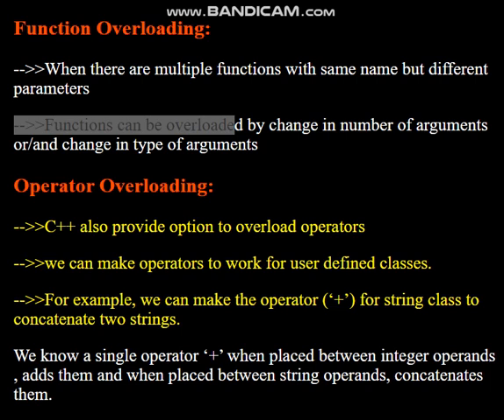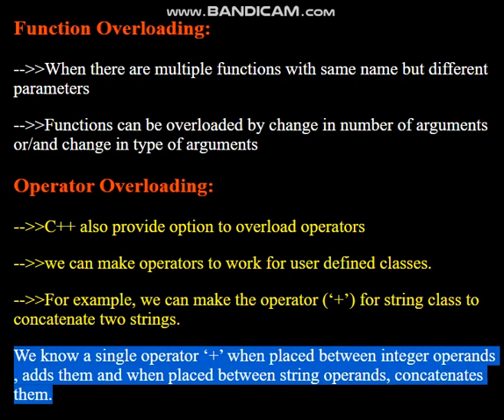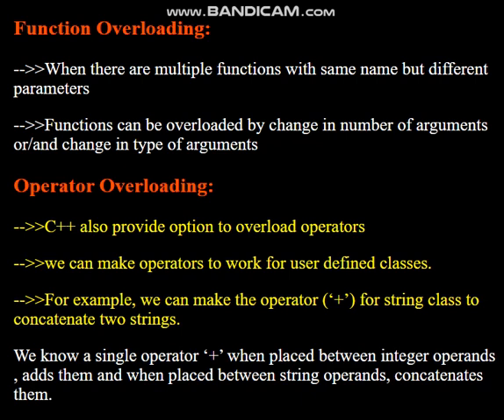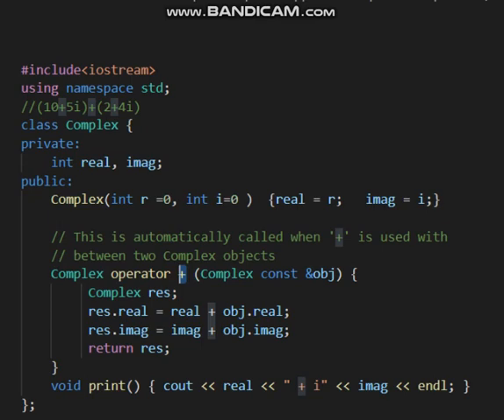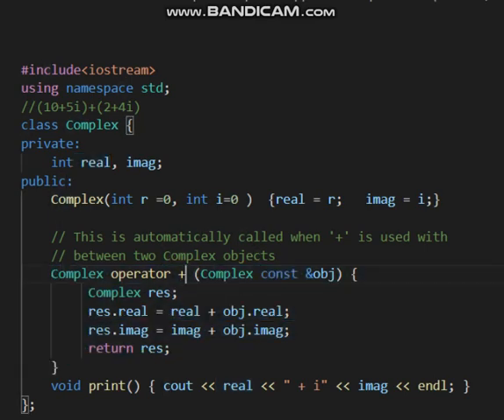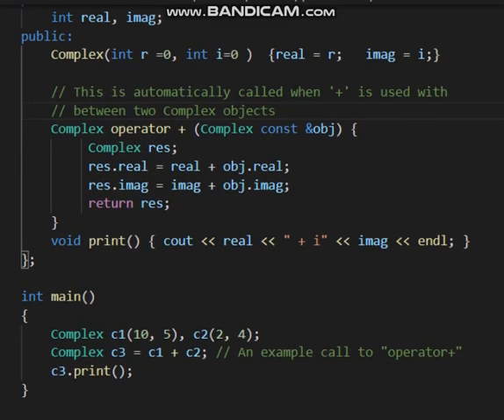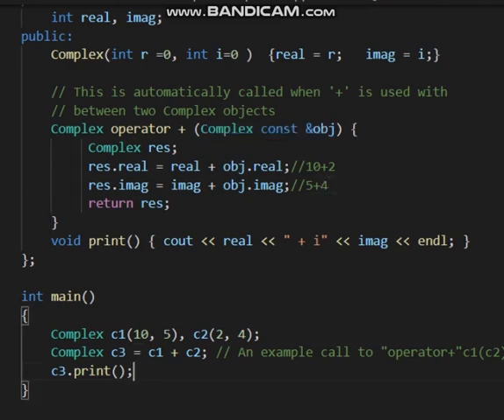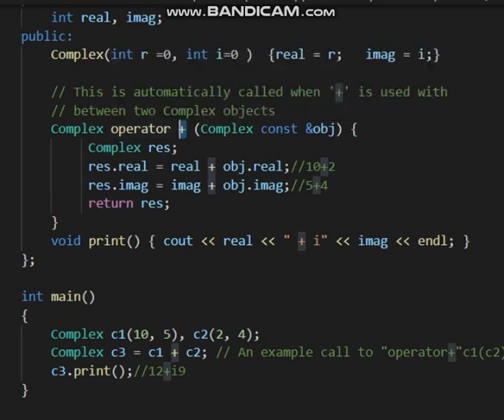Operator Overloading in C++|Lecture 4(Important for interviews)